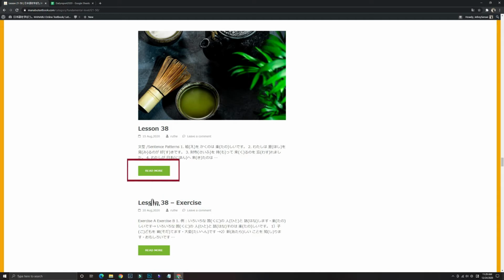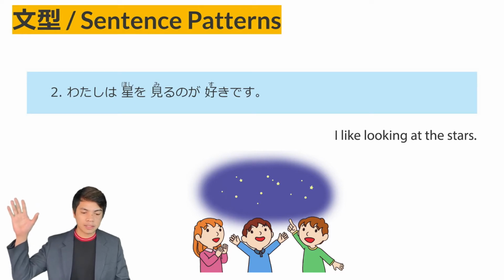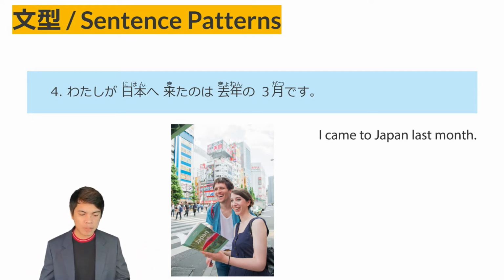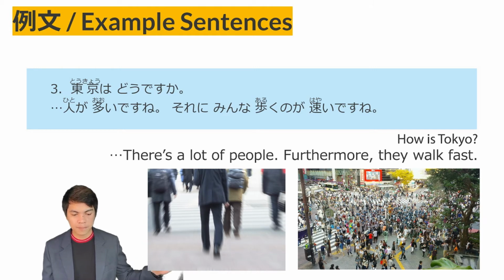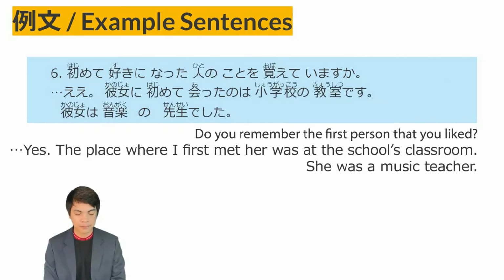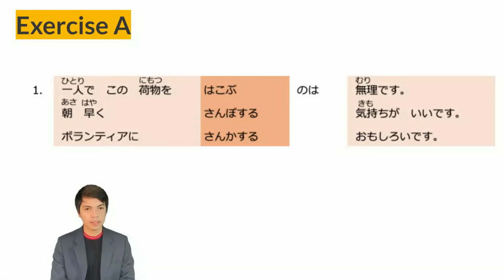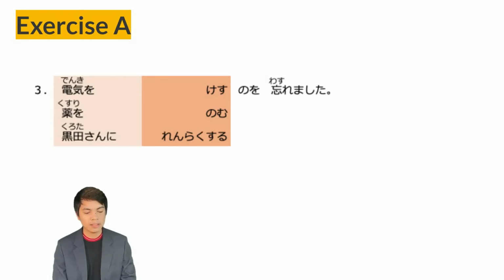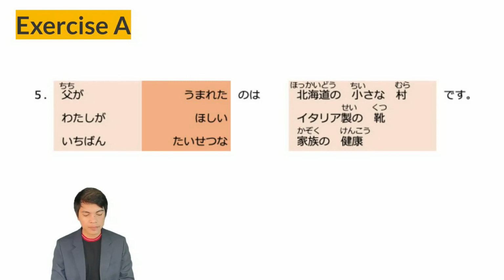Lecture 38 of the original online textbook, "日本語を学ぼう/Let's Learn Japanese" 『片付けるのが、好きなんです。』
『片付けるのが、好きなんです。』
  I like to keep things tidy.

You can study Japanese anytime, anywhere and as much as you like.Our original text is available for free on our website.

This video is a lecture video for our original text "日本語を学ぼう/Let's Learn Japanese". If you study with this video while looking at the text, you will deepen your understanding.